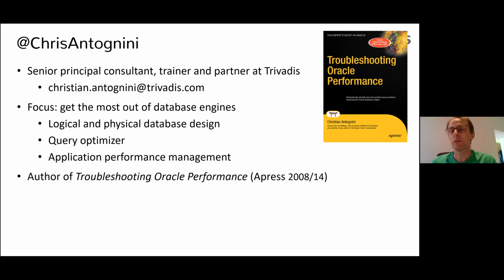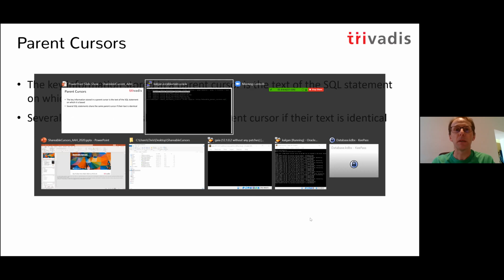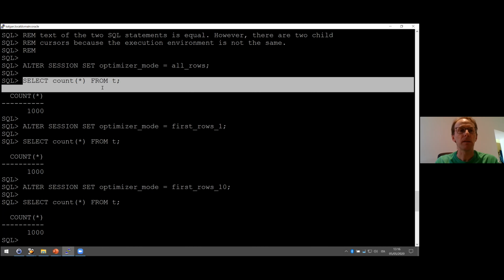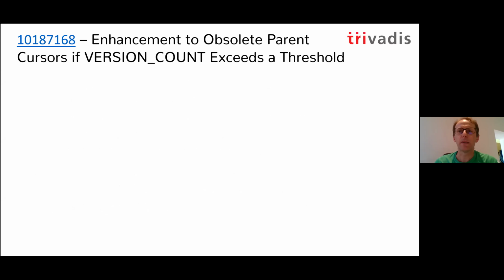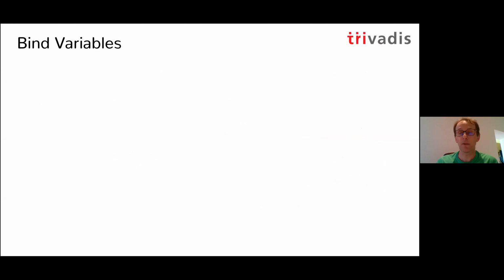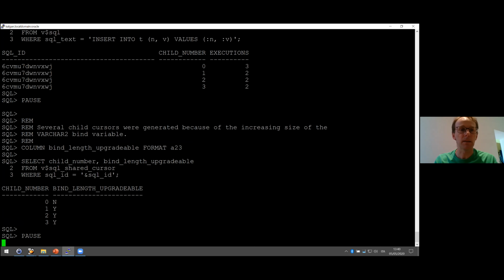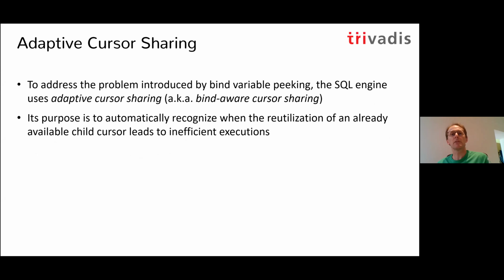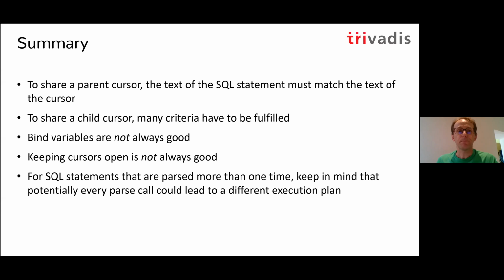Christian Antognini: "Shareable Cursors"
Speaker: Christian Antognini
Title: "Shareable Cursors"
Recorded on: Tuesday, May 5th 2020

The result of a parse operation is a parent cursor and a child cursor stored in the library cache. Obviously, the aim of storing them in a shared memory area is to allow their reutilization and thereby avoid hard parses. But when can they be reused?
The aim of this presentation is not only to discuss what parent and child cursors are but also, and foremost, to examine in what situations it is possible to reuse them. In doing so, topics such as bind variable peeking, bind variable graduation, adaptive cursor sharing and statistics feedback will be covered as well.